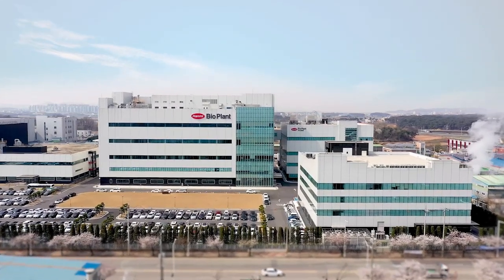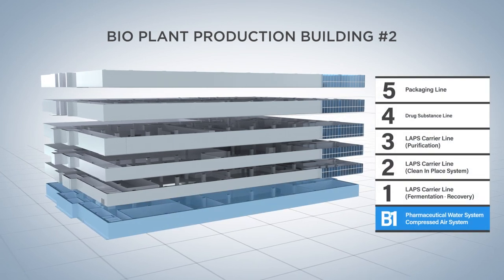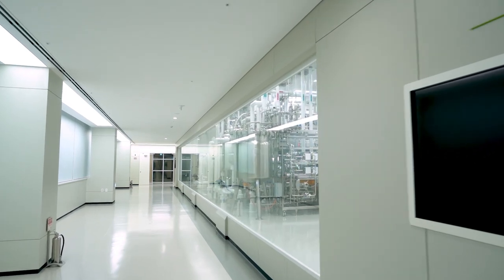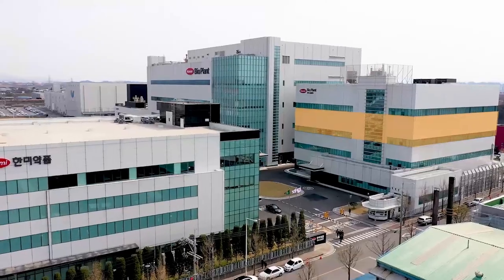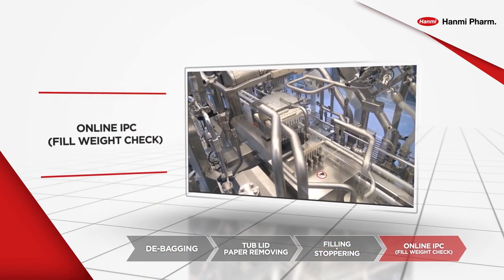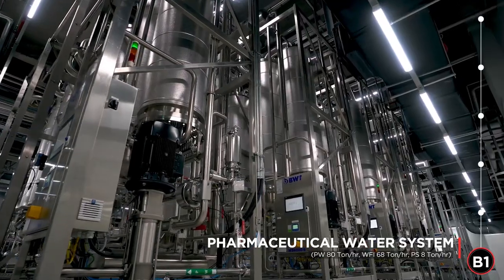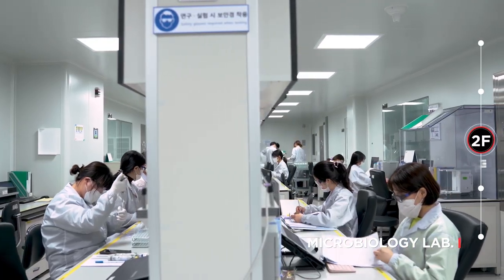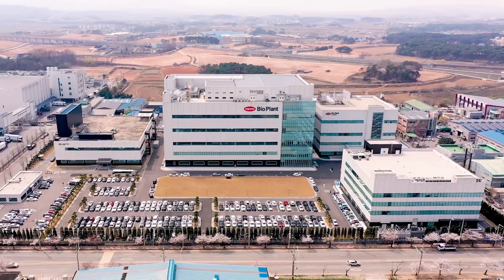Inside Hanmi Bio Plant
Take a look inside the Hanmi pharm bio plant Pyeongtaek manufacturing site.
The purpose-built facility is expected to produce biological medicines

The Bio Plant is a two-story construction with a basement level occupying 4,600m2 of land.
There are dedicated areas for microbial related production finished product line, QC laboratories and warehousing.
Plans are underway to expand production lines to accommodate anticipated growth of sales and product portfolio.